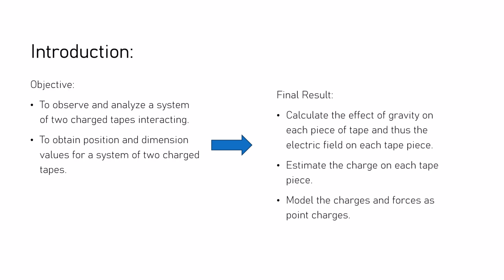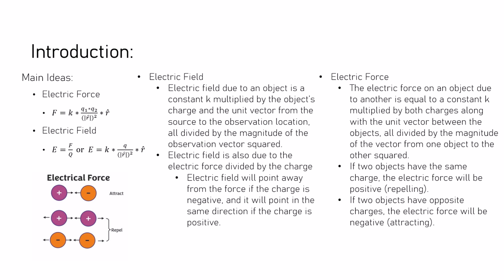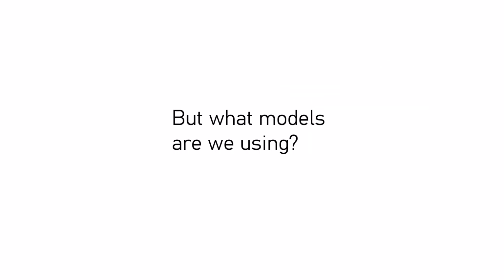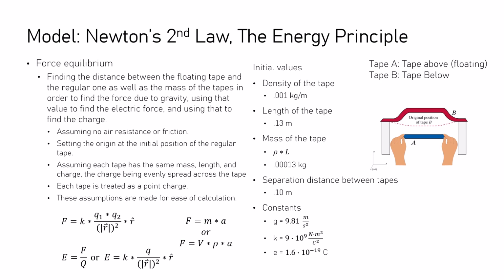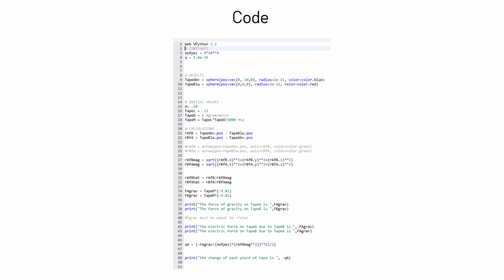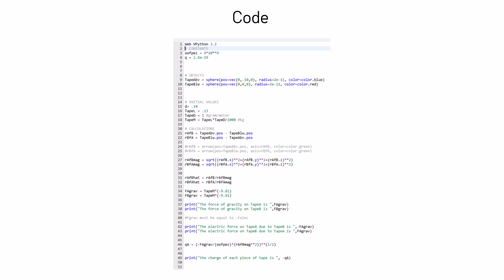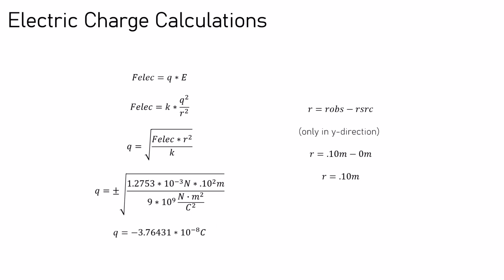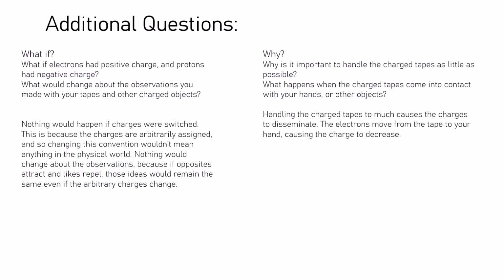Physics 2212 lab 1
Jack Hicks submission for PHYS 2212 Lab 1: Charged Tape